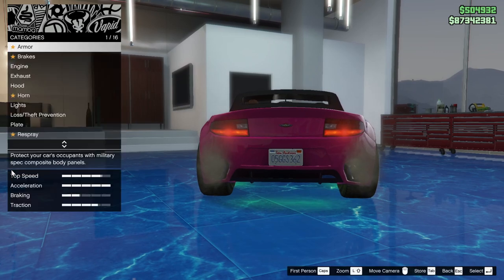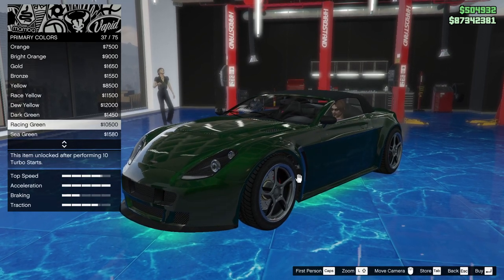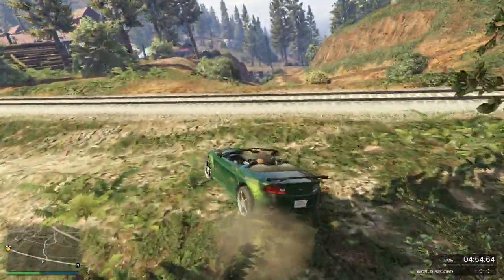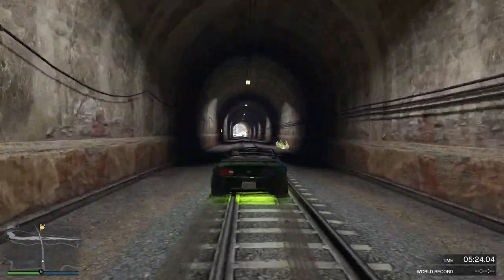Building the Rapid GT and Climbing Chiliad AGAIN! Let's Play GTA5 Online!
This is a case where I bought the car on both characters without realizing it, and then did separate build videos. They are different builds, and every Chiliad experience is unique, so I'm calling it a happy accident in the vein of Bob Ross.